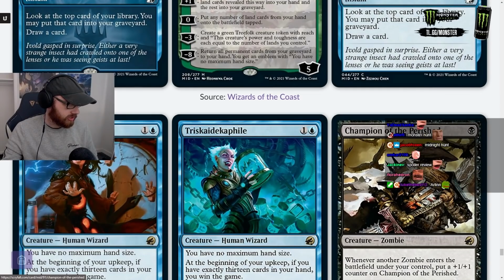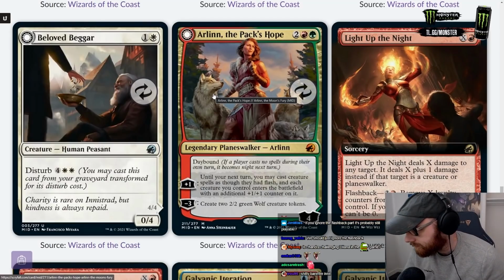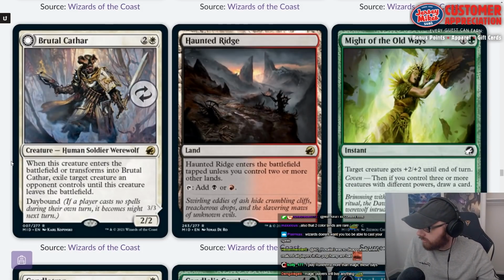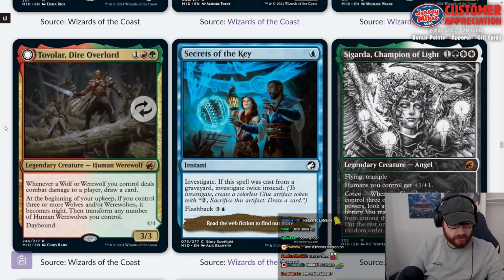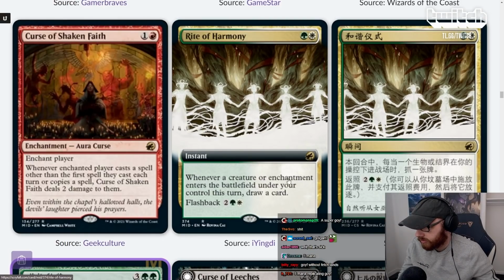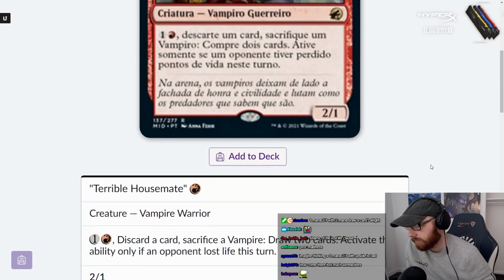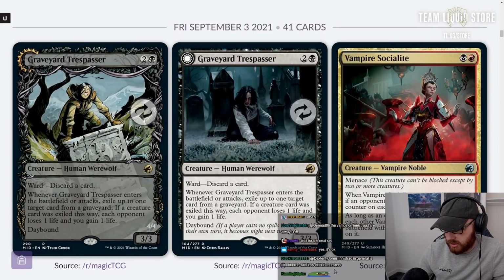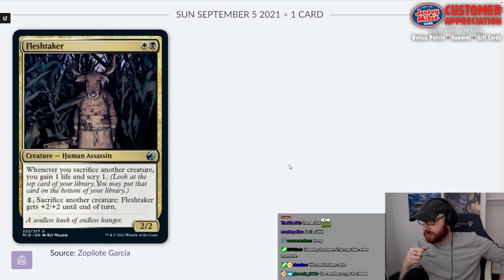Innistrad: Midnight Hunt SPOILERS Review| CROKEYZ MTG Arena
Team Liquid
Innistrad: Midnight Hunt
Magic: The Gathering Arena
MTGA
Mtg Arena
Magic Arena
Innistrad Midnight Hunt